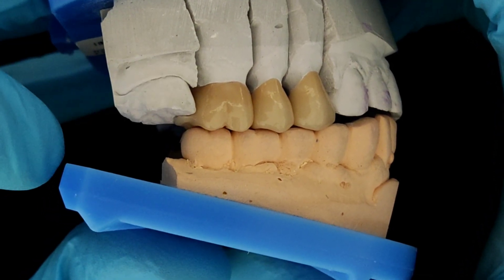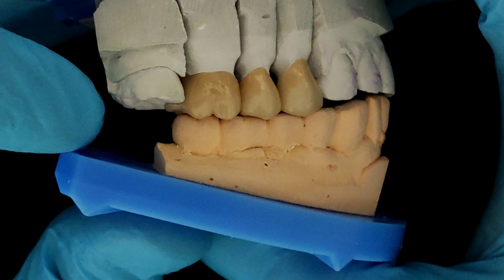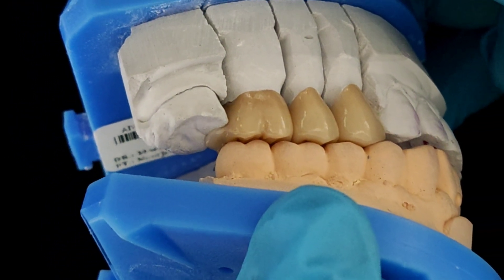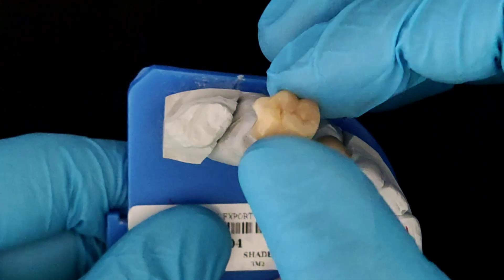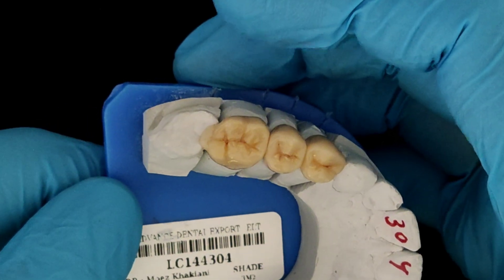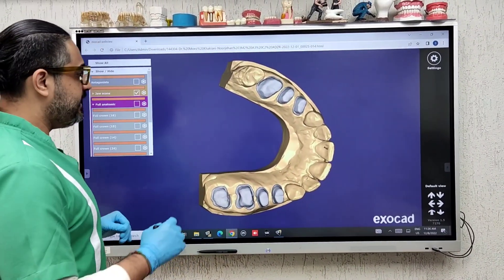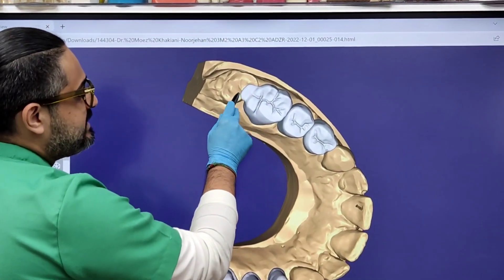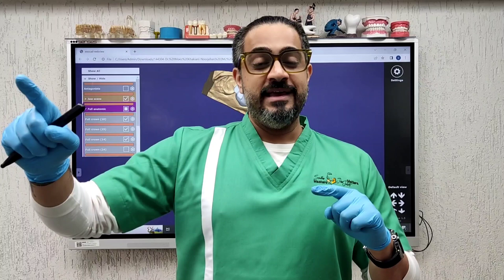Preventing Supraeruption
Video explaining a simple yet very effective technique for preventing supraeruption of unopposed poserior tooth.